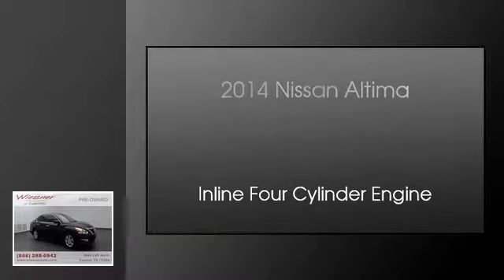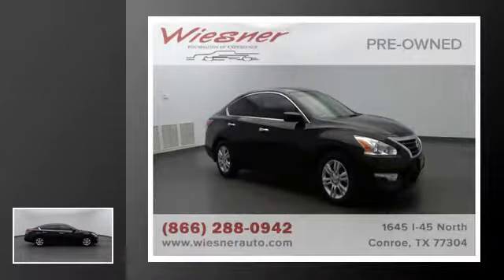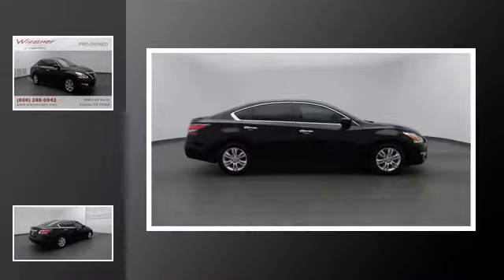2014 Nissan Altima